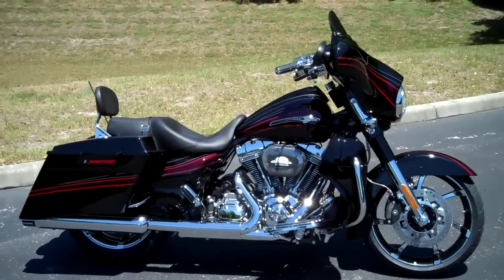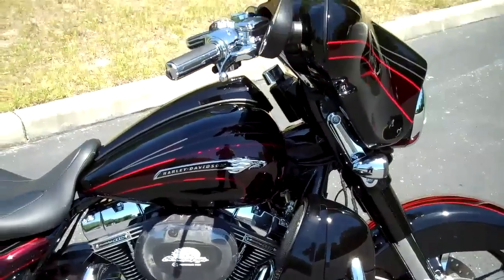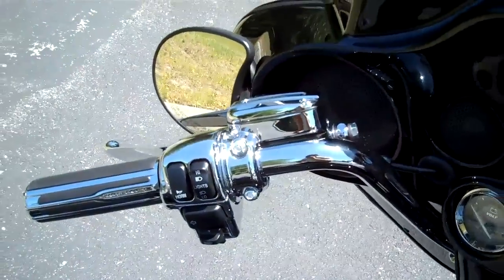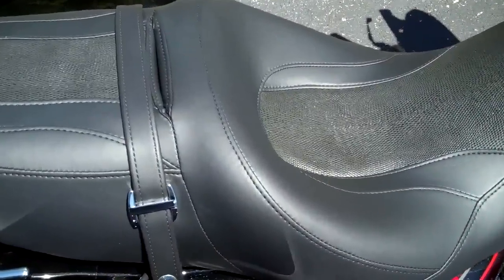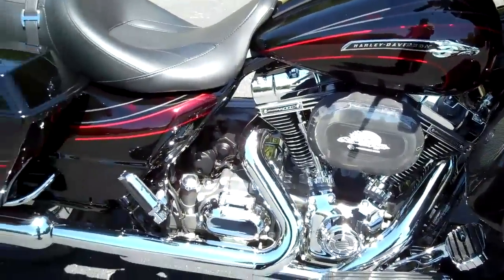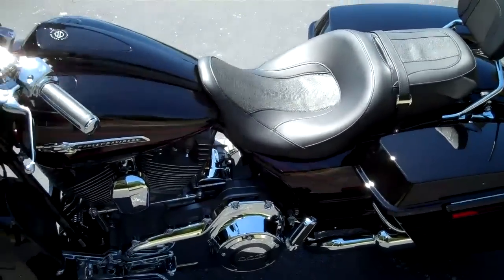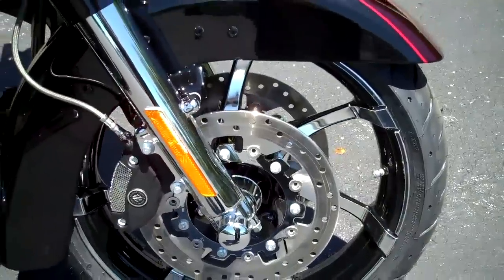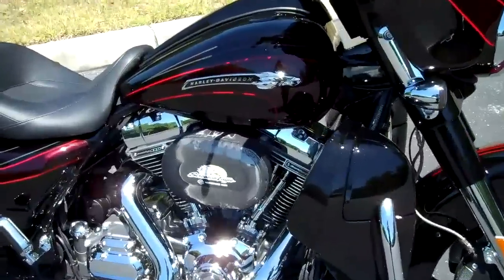2011 SCREAMIN' EAGLE STREET GLIDE HARLEY-DAVIDSON HD FLORIDA USA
THIS BIKE IS AVAILABLE NOW. CALL BATMAN AND LOCK YOURSELF IN ON THIS BAD ASS BIKE
Stock# B13022B